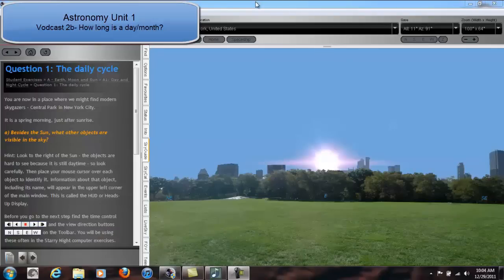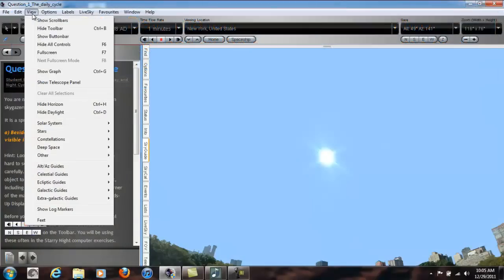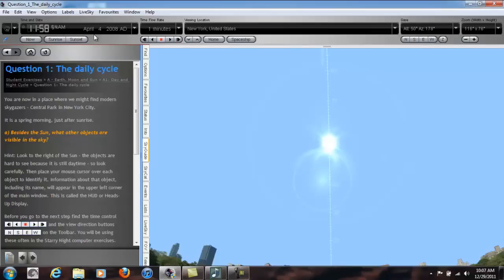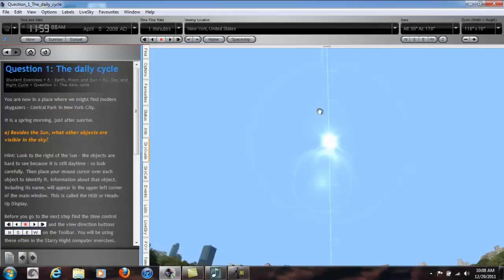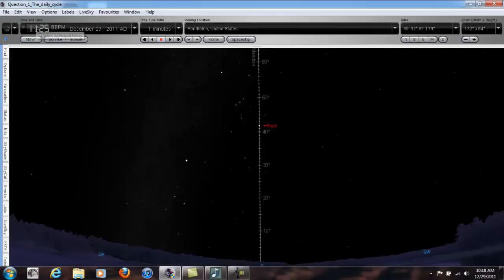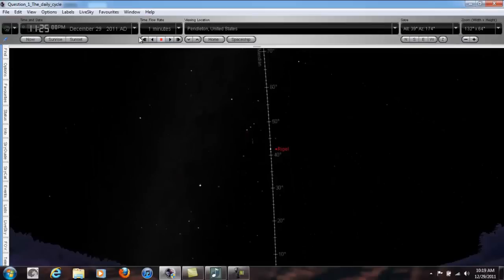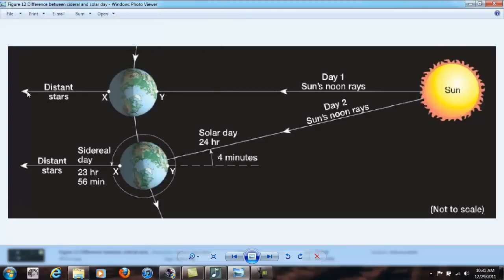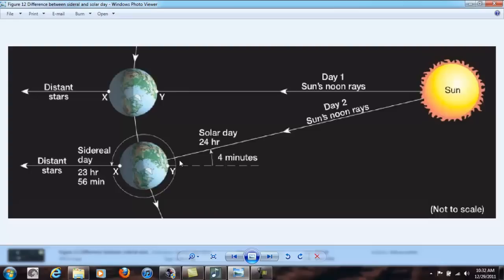Astronomy Unit 1: How long is a day?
What is the difference between a solar and sidereal day